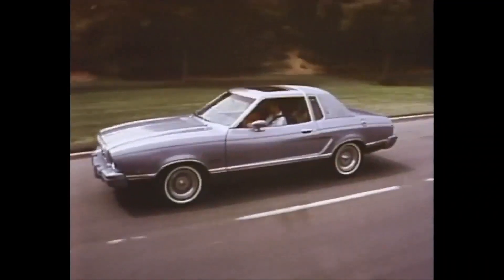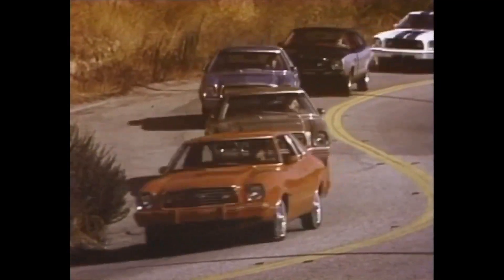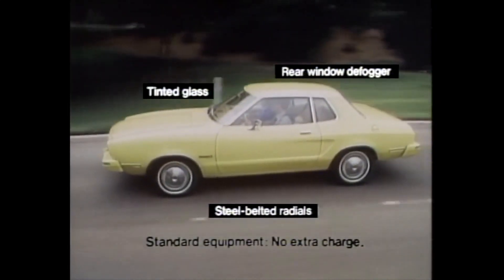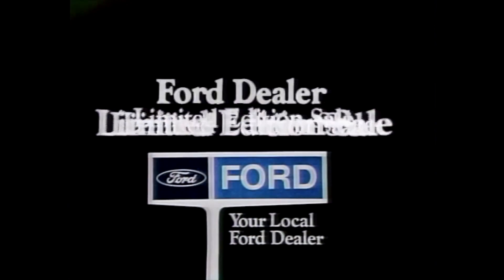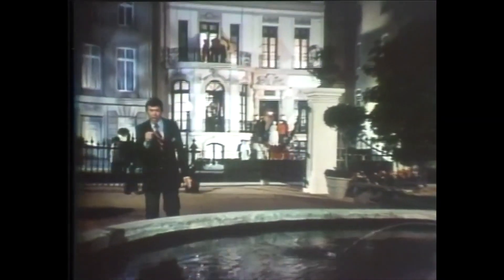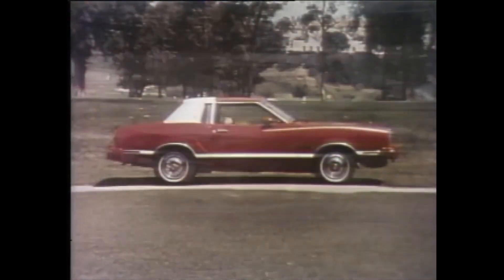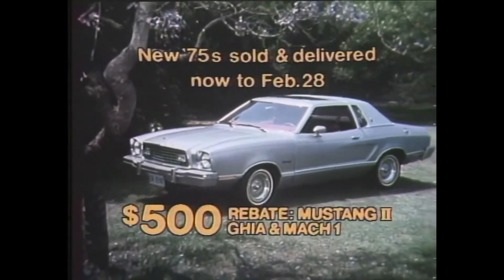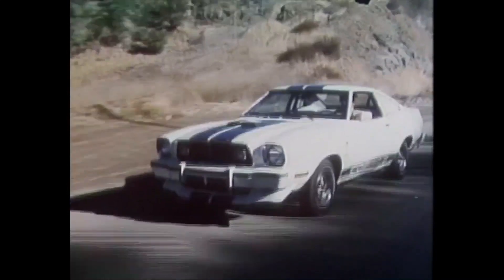COMERCIALES TV FORD MUSTANG 70´S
COMERCIALES DE TV DEL FORD MUSTANG DE MEDIADOS DE LOS 70´S